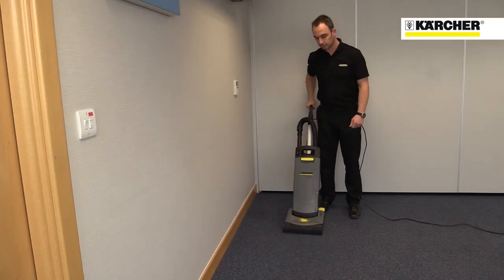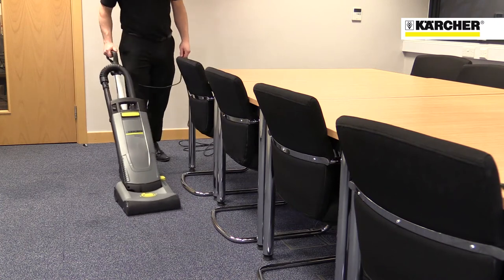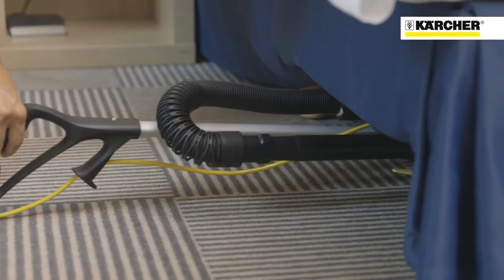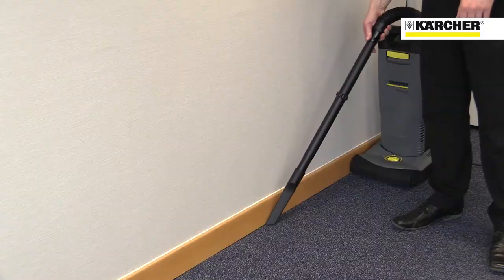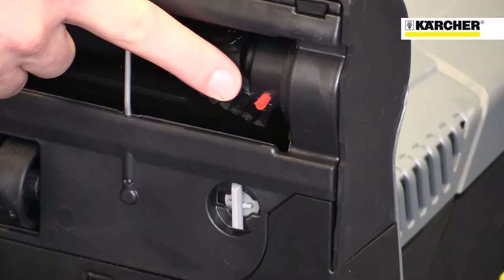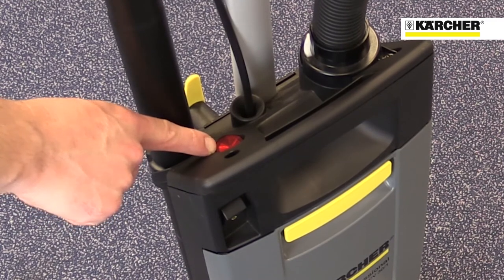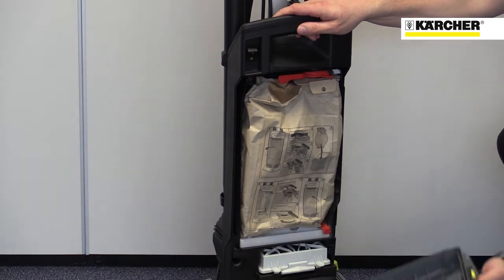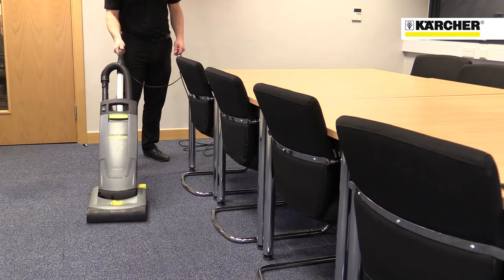KARCHER CV 30/1 Upright Vacuum Cleaner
Powerful single motor upright vacuum cleaner